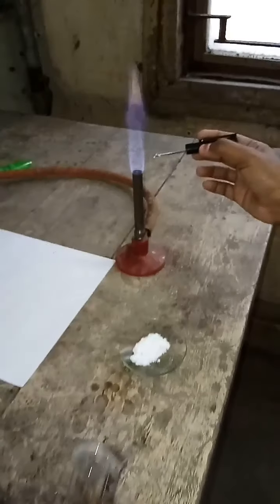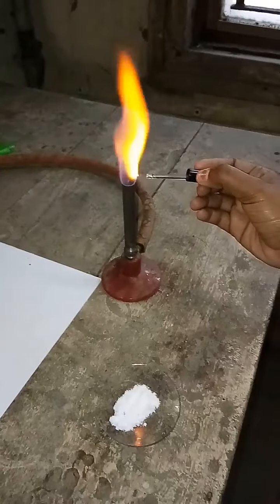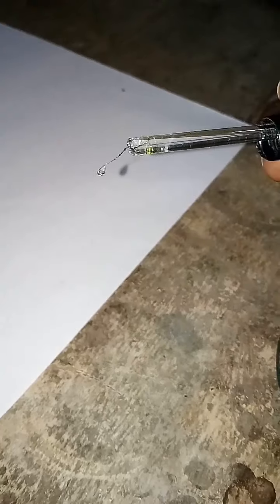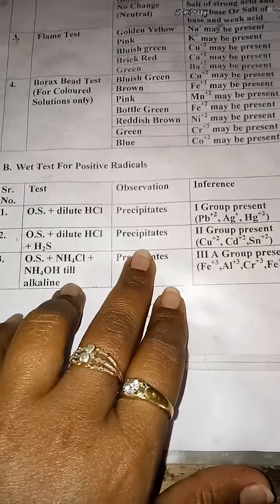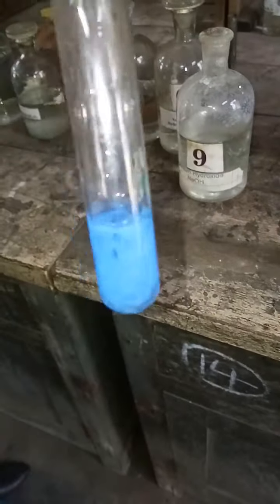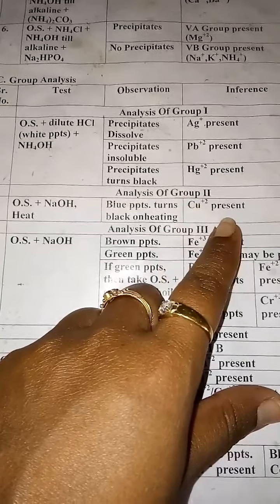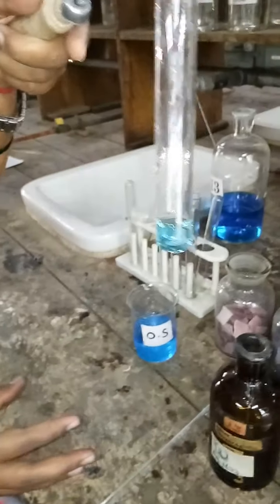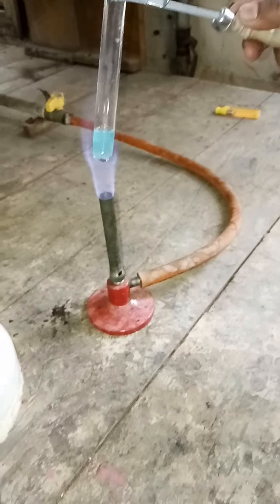Qualitative Analysis of Inorganic Salt Solution - 13